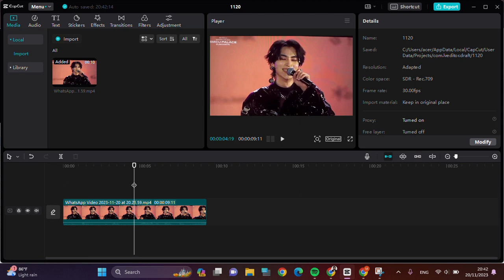Removing Backgrounds on CapCut PC: Step-by-Step Tutorial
Get to know how to remove background in CapCut! In this tutorial, we'll learn how to remove background in CapCut PC. Check this out!